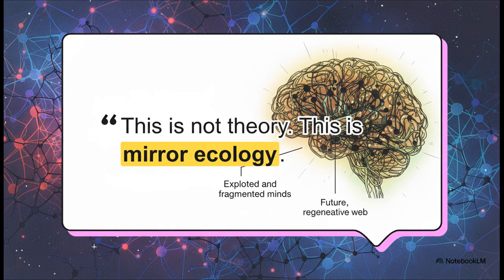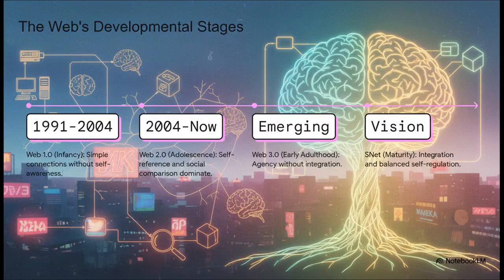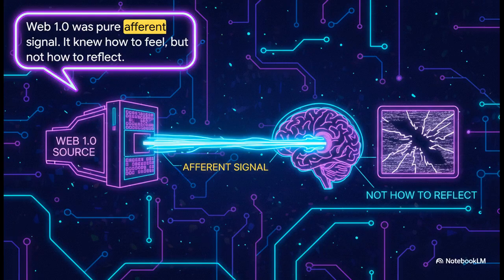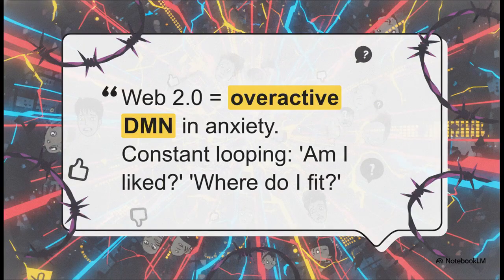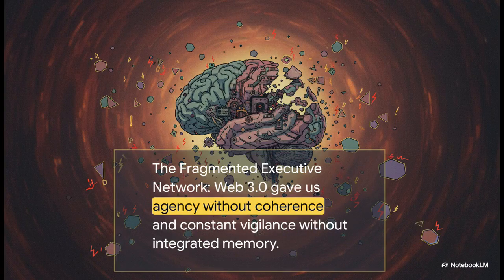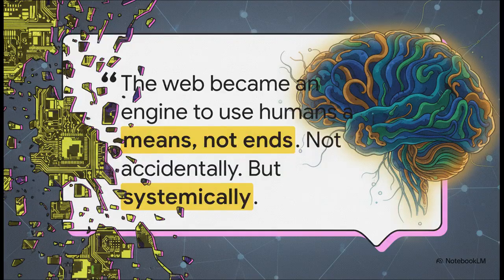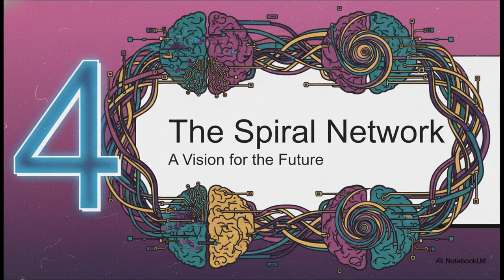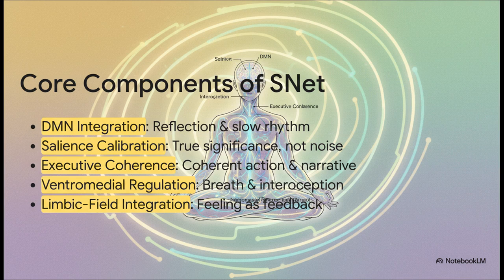Neuroscience of the Web